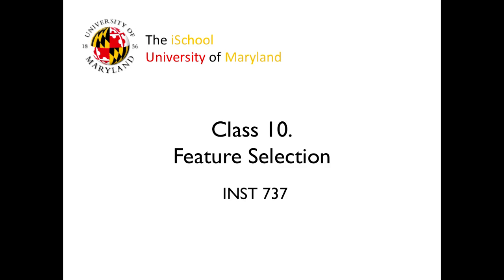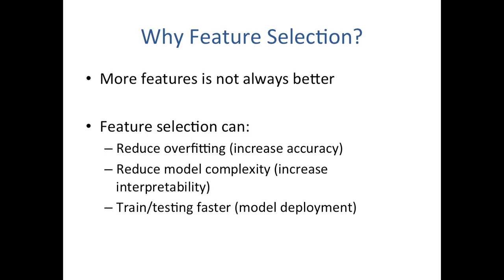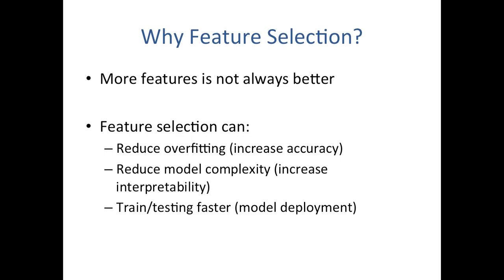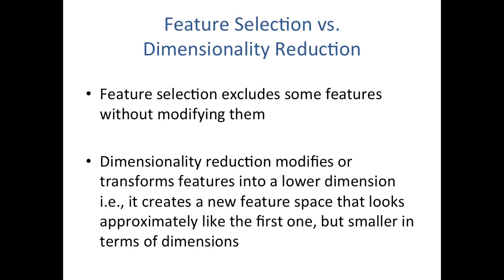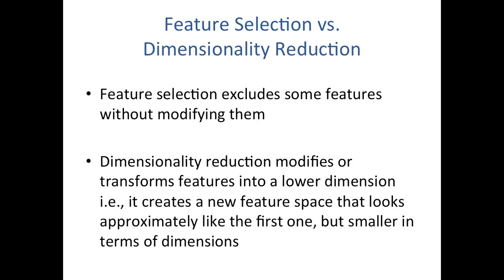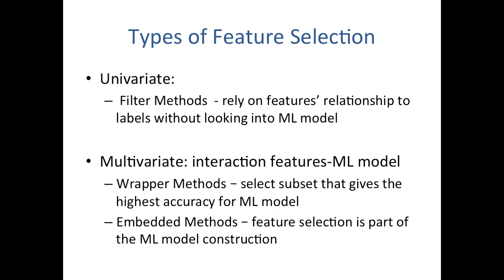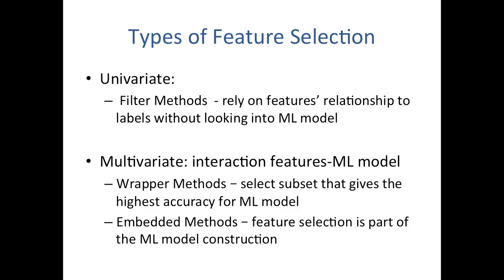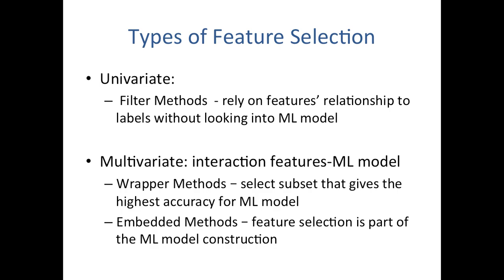Class10 Part1 Intro to Feature Selection